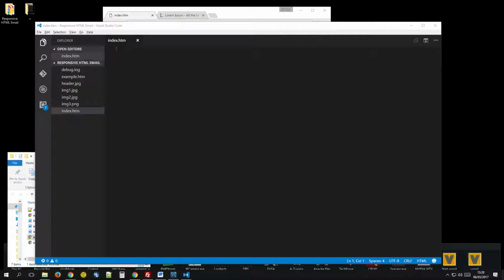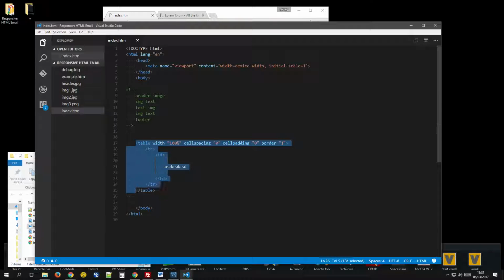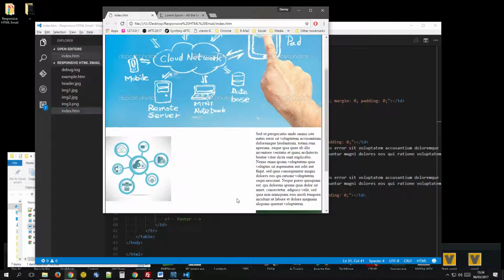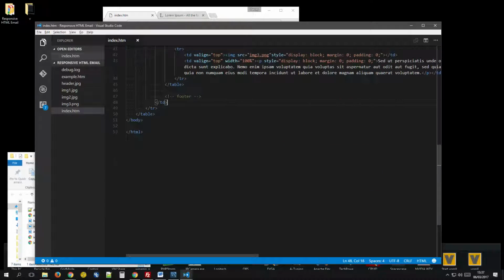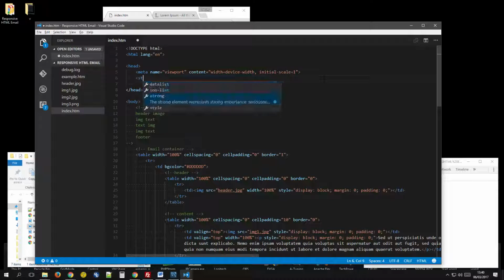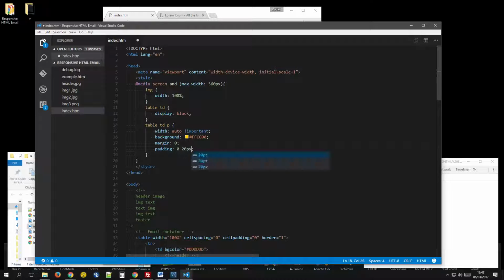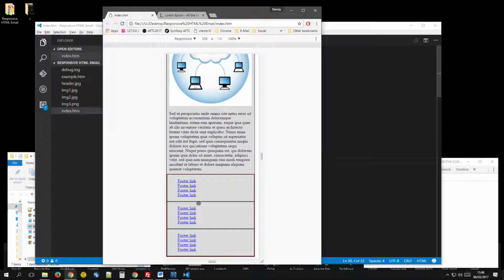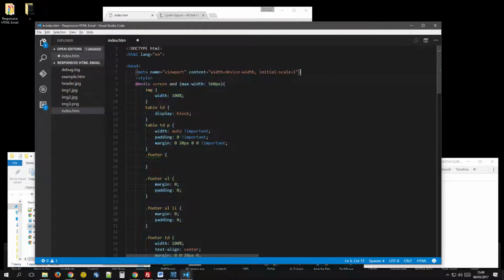Creating a responsive HTML Email using Tables and Inline CSS for best email client compatibility.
Here is a quick example of how to create a responsive HTML email using tables, inline css and a media query.

Remember testing is key, HTML emails when created for maximum compatibility require a lot of testing and do take considerable time to create.

Guide for when building your emails:
- No background images
- Tables only
- Table background cells colors are allowed, images are not
- Inline css for everything first then do the modern stuff later
- Try not to use exotic fonts, if you have to convert them to images, if they have to be text warn your client that the email simply wont work in everything
- Test, test some more, then test again
- Then using a testing service such as email on acid or litmus